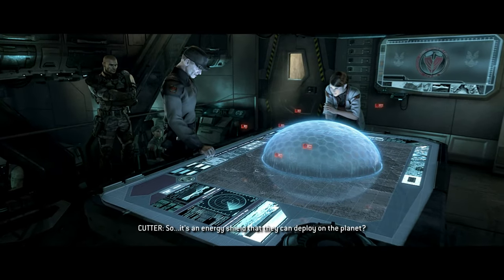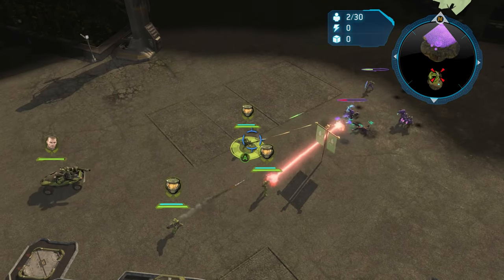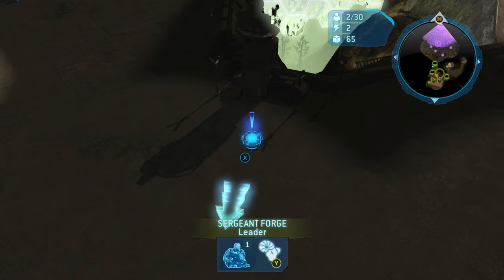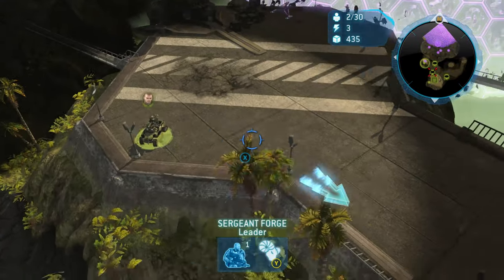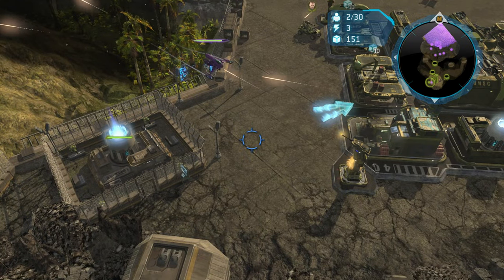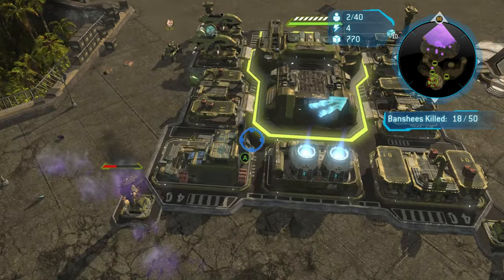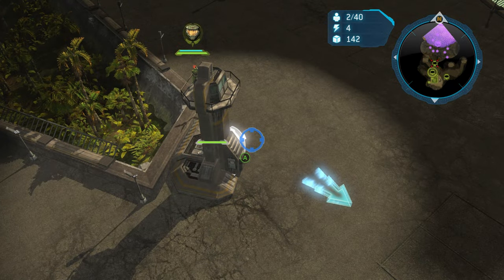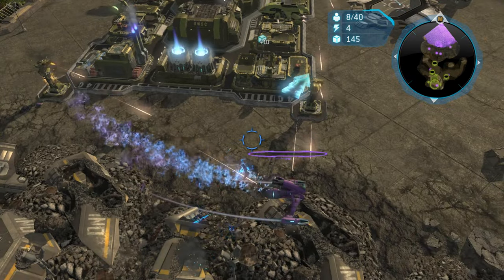Halo Wars: Definitive Edition - Legendary Walkthrough - Mission #6: Dome of Light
Game: Halo Wars
Mission: Dome of Light
Difficulty: Legendary
Skull #6: Yes
Black Box #6: Yes
Achievement - Rhino Hugger: Yes

In this mission of Halo Wars, a large purple dome is cloaking all Covenant activity under it. Professor Anders has a plan to expose the Covenant by using Plasma-based Rhinos. Your job is to successfully defend each Rhino so it may expose the Covenant. This mission is about counters and counter-attacks. Go vehicles immediately and go for the Wolverine (AA) and Scorpion (MV)!

The content in the video was captured using the El Gato Game Capture 4K60 Pro. The video was edited using software from Sony Vegas 14. Any commentary and supplemental audio were captured using Audacity.

► Soundtrack available anywhere music is sold or streamed.

"Halo Wars: Definitive Edition - Legendary Walkthrough - Mission #6: Dome of Light" was created under Microsoft's "Game Content Usage Rules" using assets from Halo Wars: Definitive Edition, and it is not endorsed by or affiliated with Microsoft.